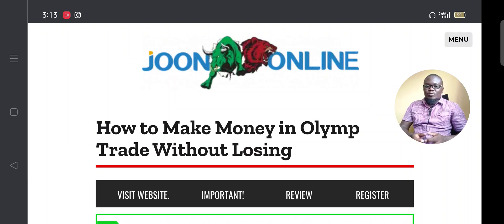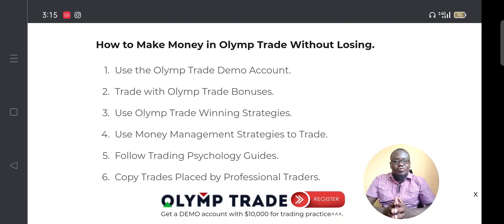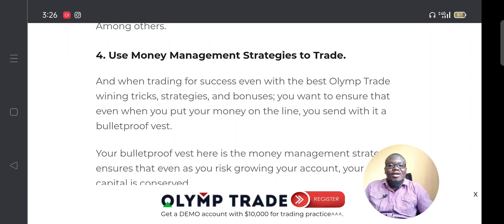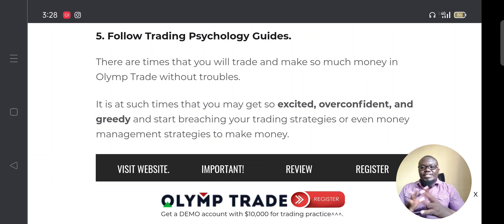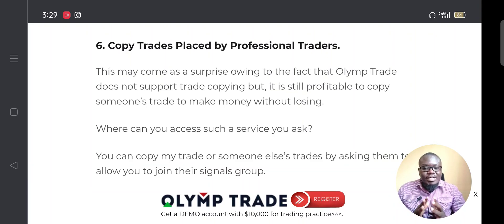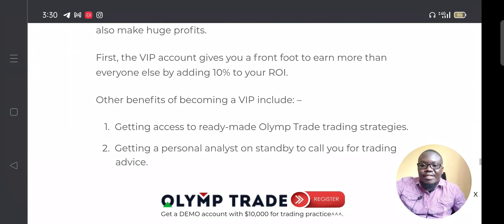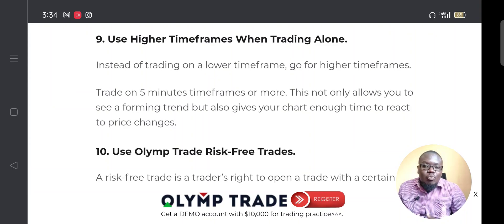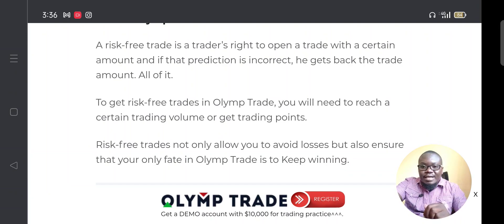How to Make Money in Olymp Trade Without Losing Weight.😉